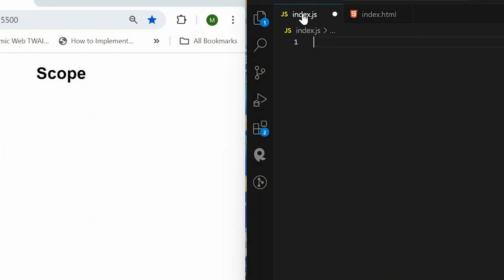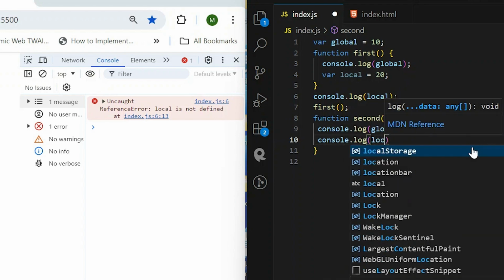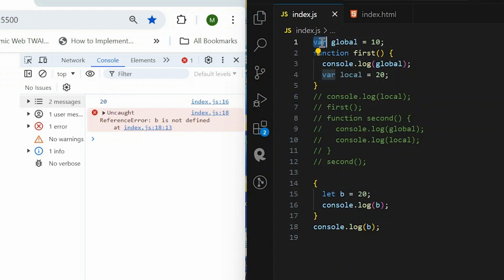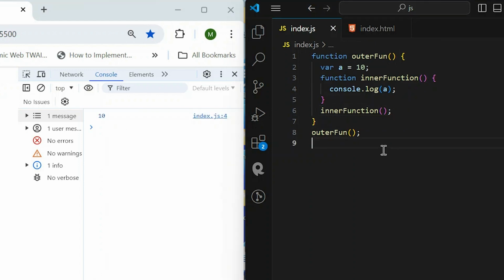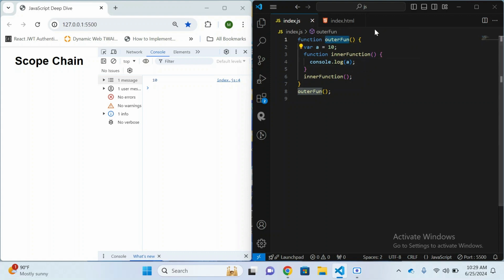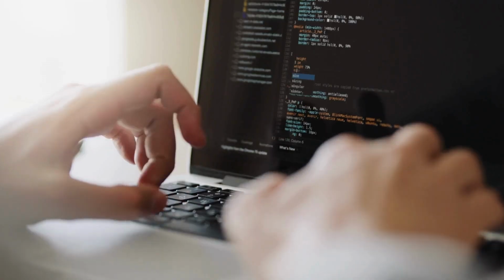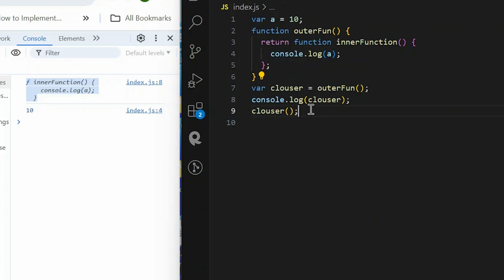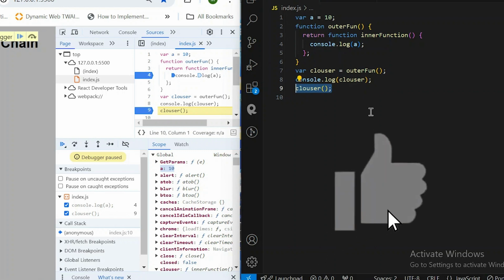Episode 5 - Scope, Scope Chain and Closures in JavaScript || JavaScript Full Course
Welcome back to JavaScript Deep Dive! In Episode 5, we delve into the essential concepts of scope, scope chain, and closures in JavaScript.

In this video, you'll learn:

- The different types of scope (global, function, and block scope)
- How the scope chain works
- The power of closures and when they are formed

We'll explore these topics with easy-to-understand examples, helping you master JavaScript's inner workings. Whether you're a beginner or looking to refresh your knowledge, this episode is packed with valuable insights.